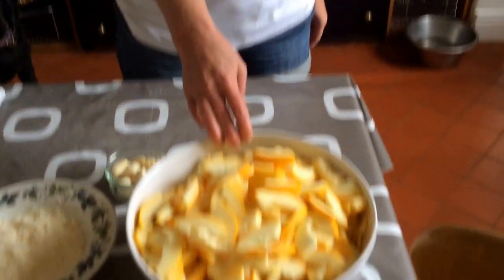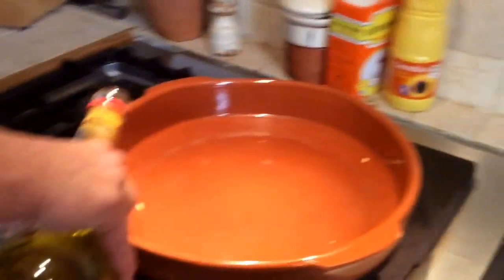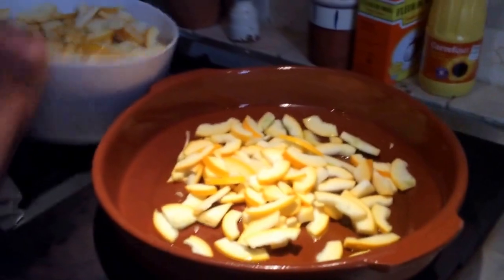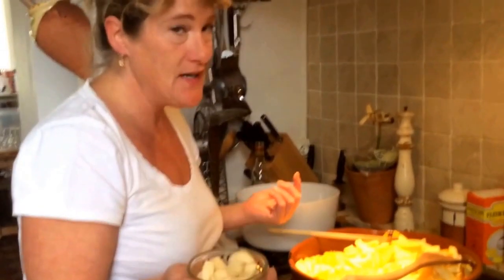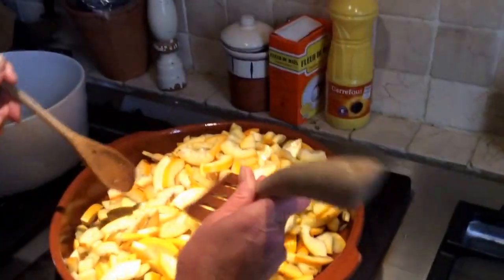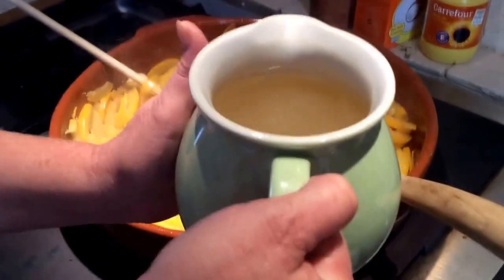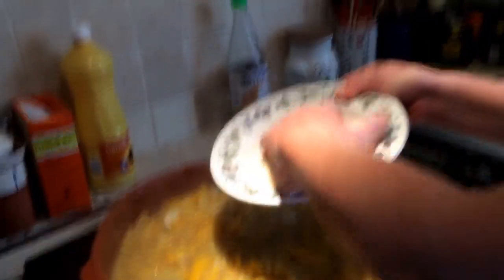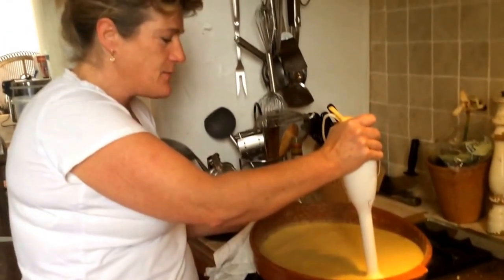Emma Sattin with Izzy and Elsa - Yellow courgette Soup